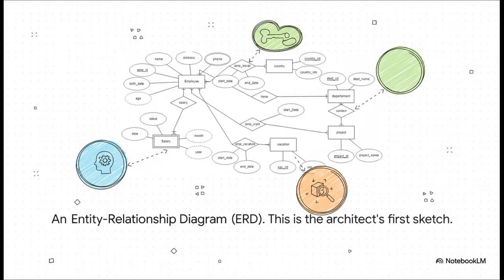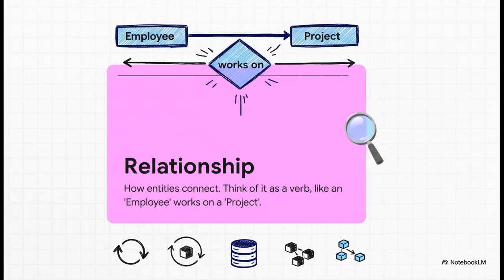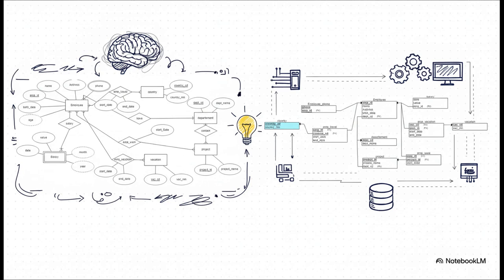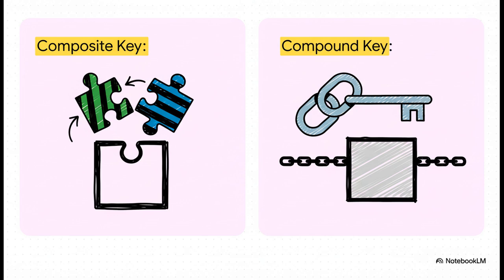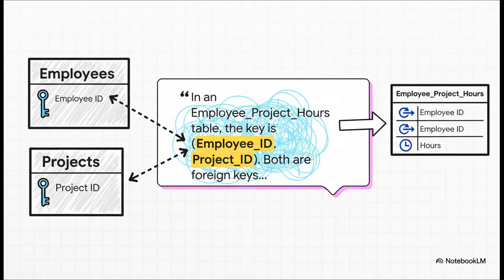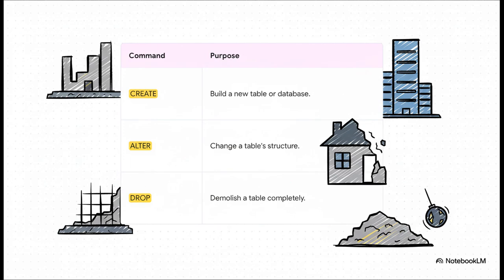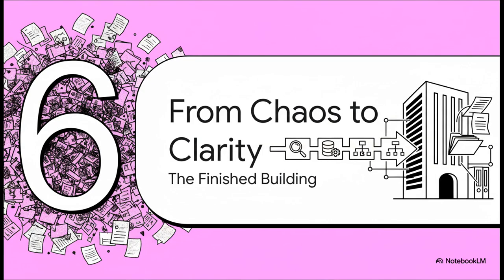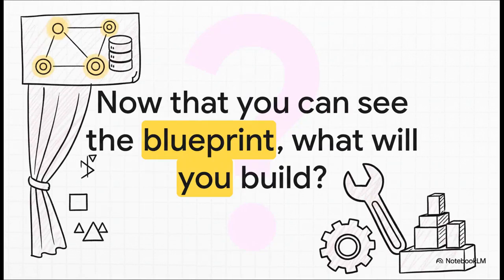The Hidden Blueprint of Databases (ERD, Keys & SQL Explained)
Ever wondered how apps like Spotify and Amazon stay fast and reliable?
It’s not magic — it’s database design.

In this video, you’ll discover the hidden blueprint behind modern applications, from ER diagrams and relational models to keys and SQL. Learn how good database architecture turns data chaos into clean, scalable systems.

Perfect for beginners and anyone who wants to understand how databases are really built.

00:00 The Hidden Blueprint
00:41 The Real-World Problem
01:20 ER Diagrams Explained
02:01 Entities, Attributes & Relationships
02:57 Relational Model
03:49 Keys (Primary, Composite, Compound)
05:23 SQL (DDL & DML)
06:41 Full Design Journey
07:33 Final Thoughts